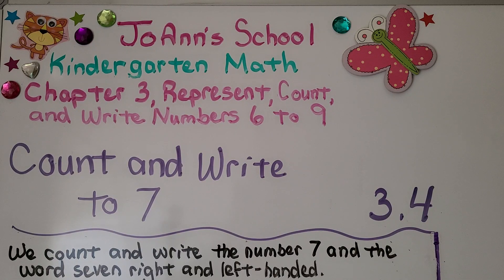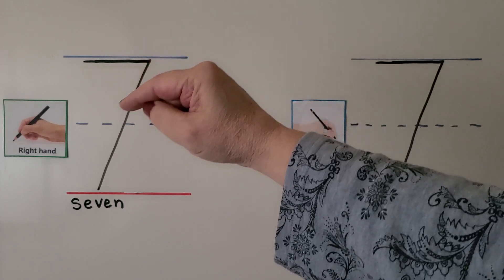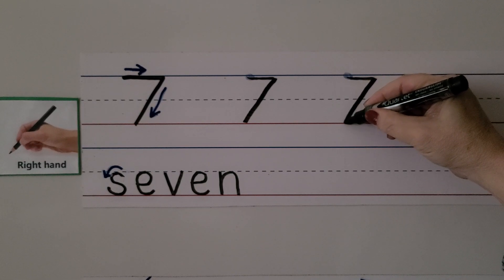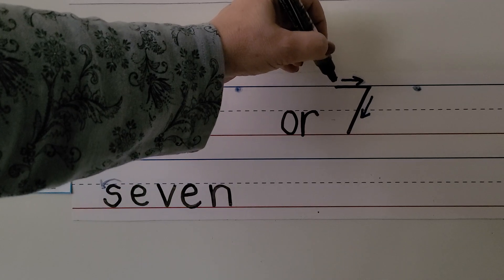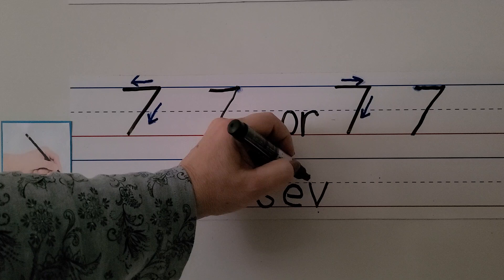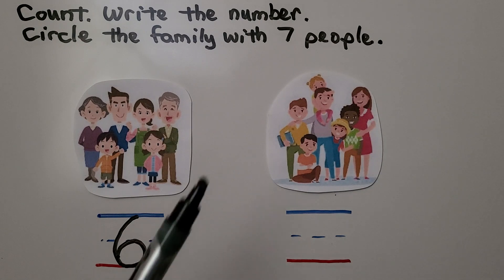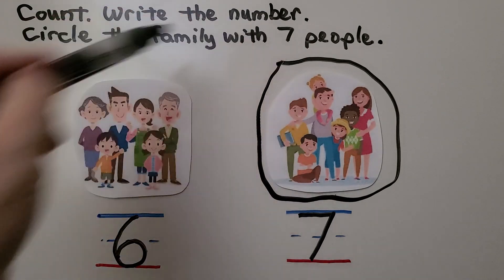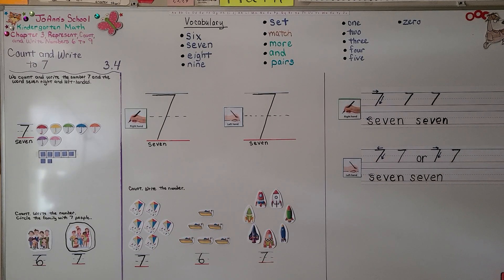Kindergarten Math 3.4, Count and Write to 7 (Right and left-handed)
We count and write the number 7 and the word seven, right and left-handed. We see how a five frame is full with 2 on the bottom row for 7. We trace the number 7, then we write the number 7 and the word seven with our right hand then our left hand. We count how many objects are in a set and we write the number.

Some writers will disagree with my methods and direction. That's okay.